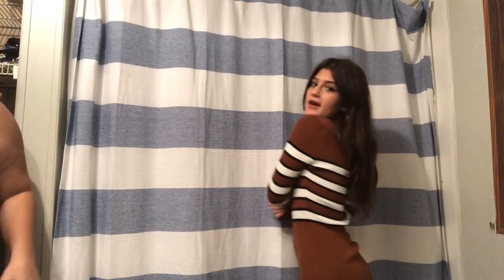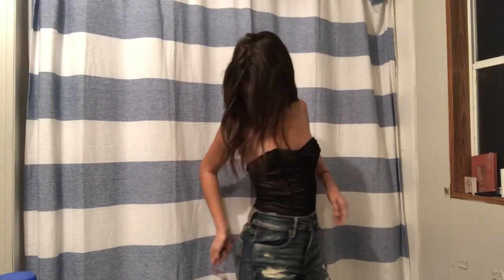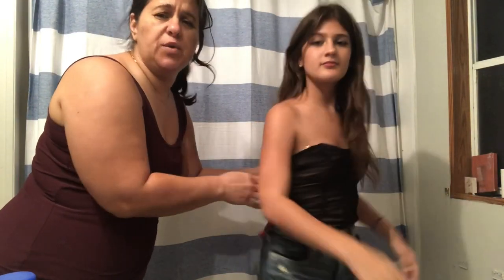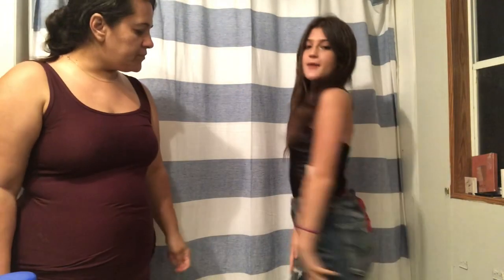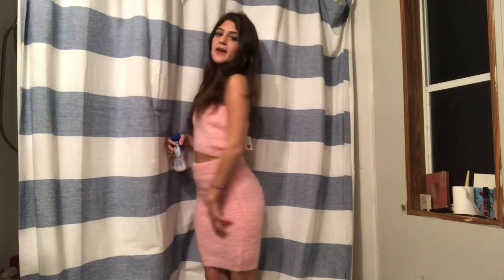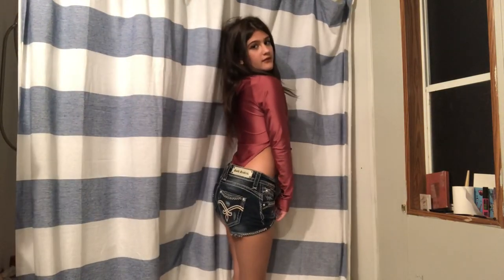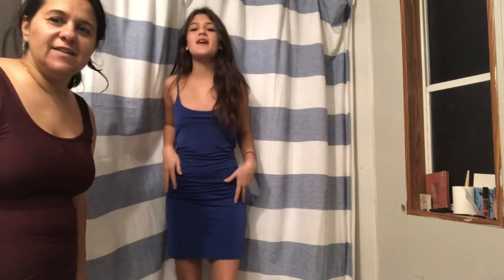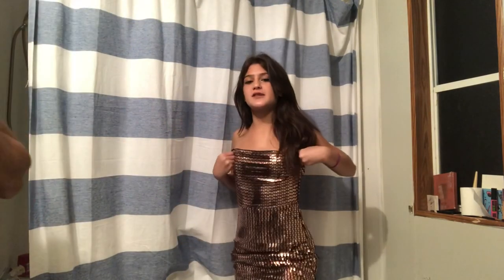REALITY TV YT MY MOM PICKS OUT MY OUTFITS || Jenny Popach